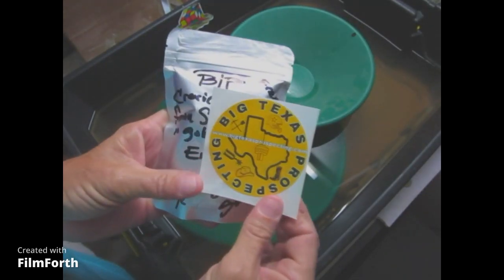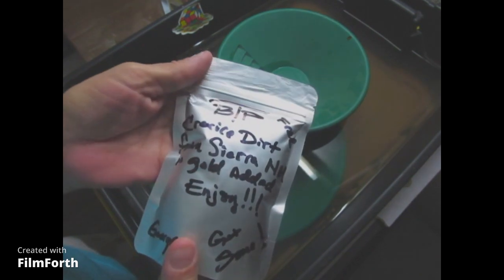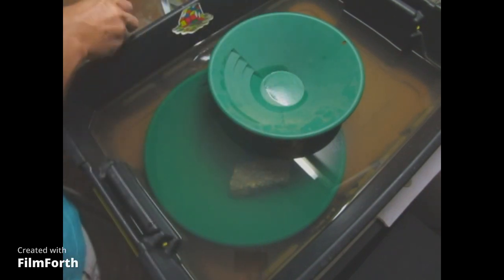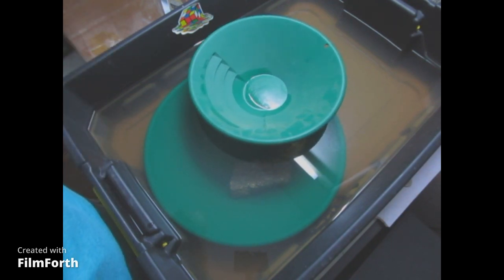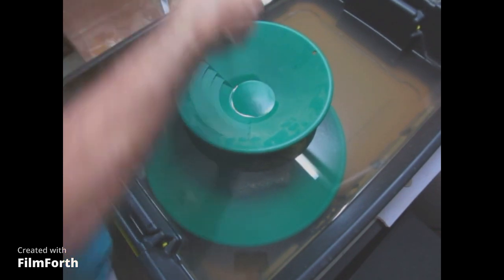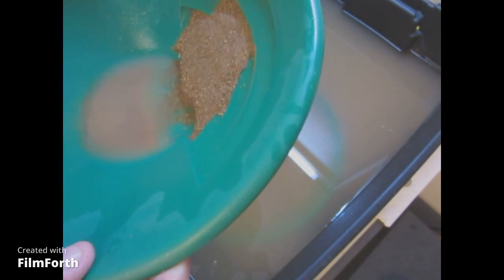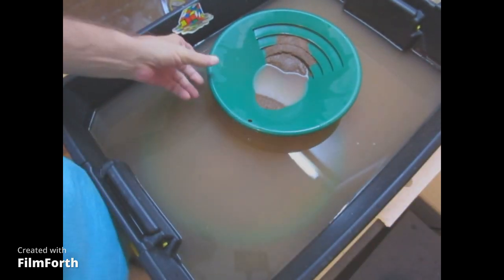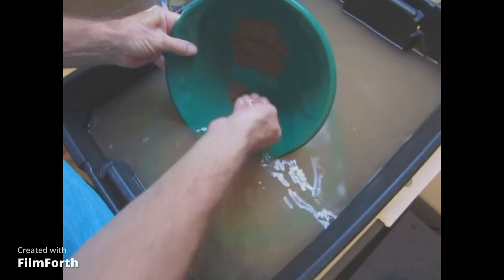Big Texas Prospecting, Sierra NM. Crevice Bag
Hello everyone,

Today we have a bag of crevice pickings from Big Texas Prospecting. If you haven't had a chance to check his channel out, now is a good time. Here's the link.

Thanks